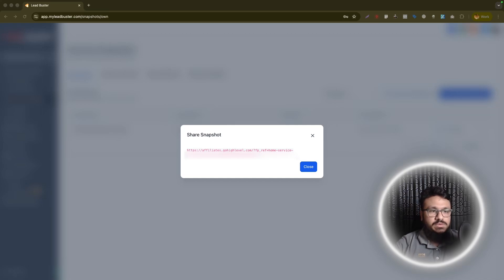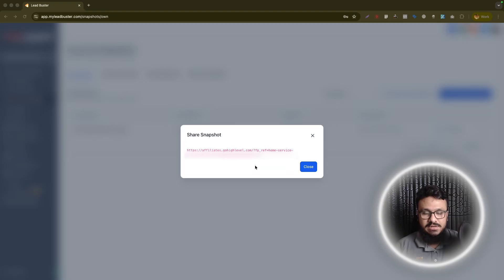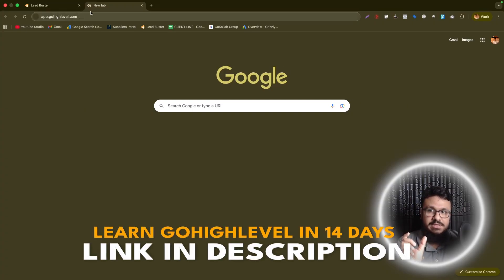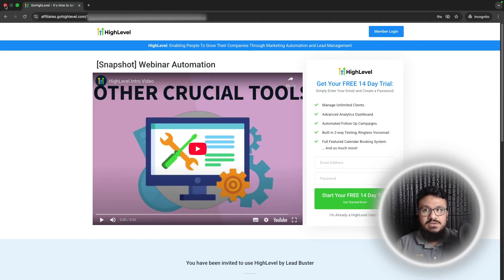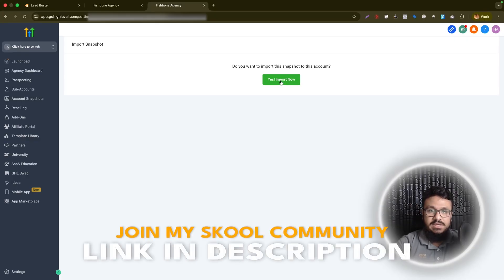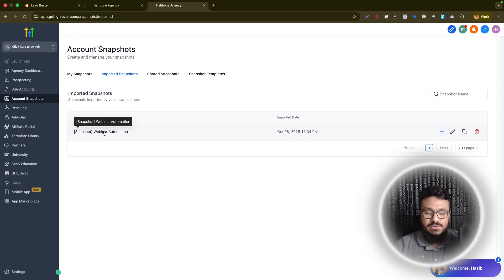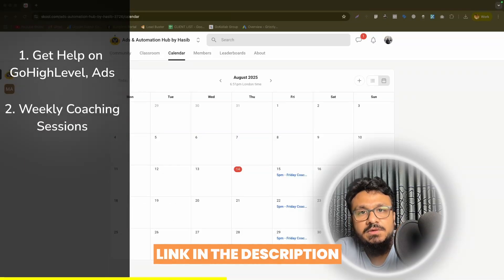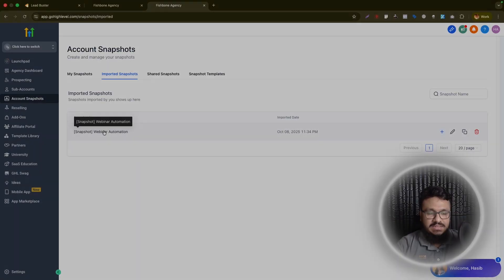How To Import A GoHighLevel Snapshot...PROPERLY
FOR